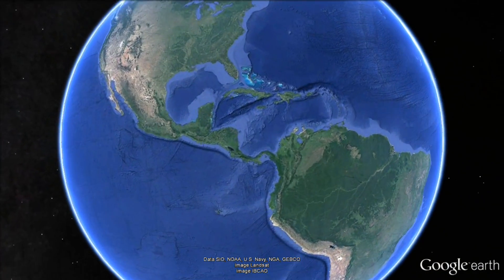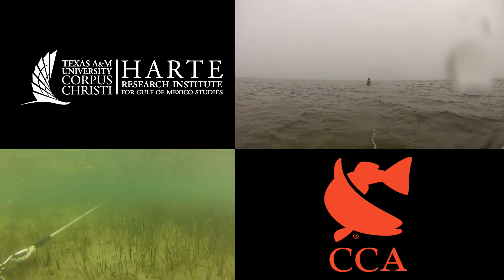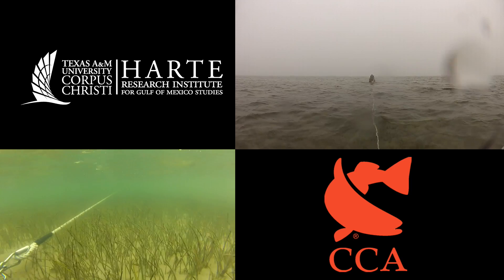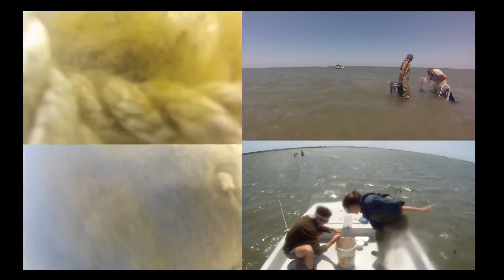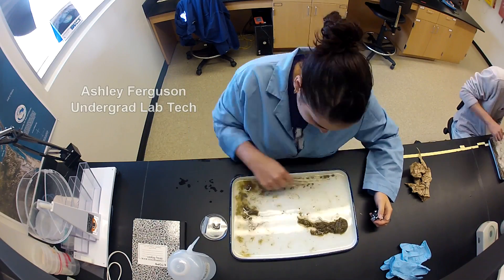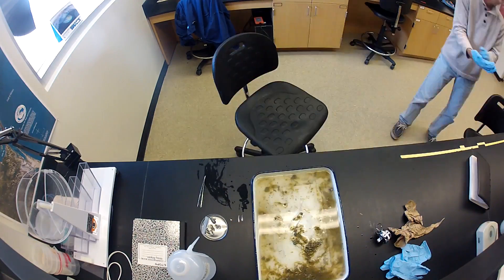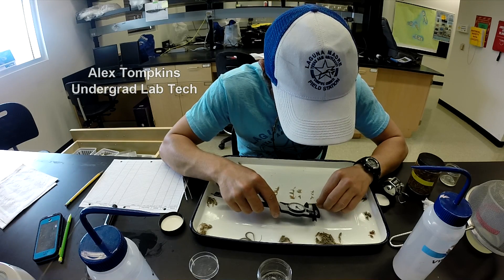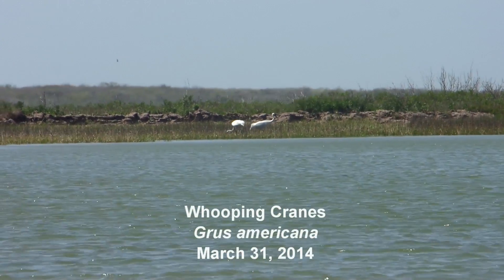Cedar Bayou Project Video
A look at our research on the reopening of Cedar Bayou.